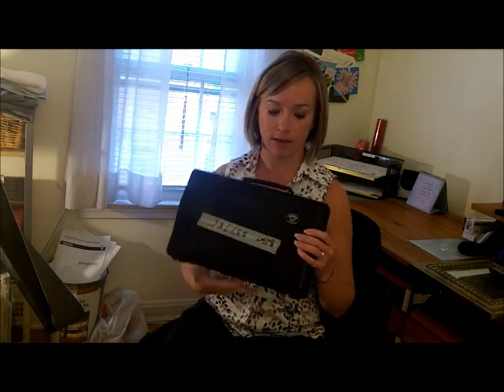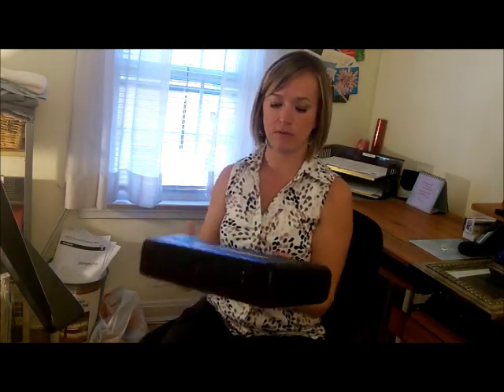First Clarinet Lesson with Mrs. Rinaudo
Mrs. Rinaudo's: First clarinet lesson for a beginning student.